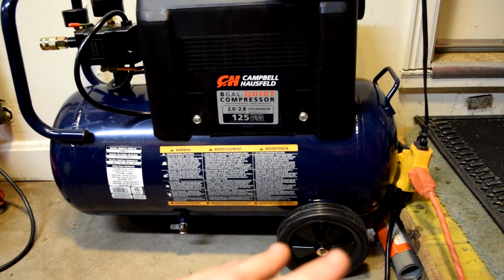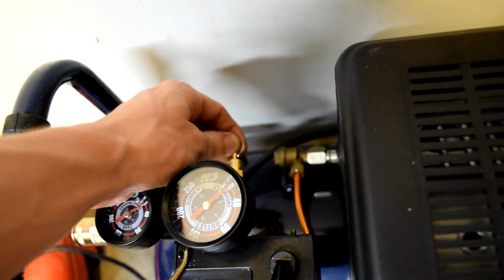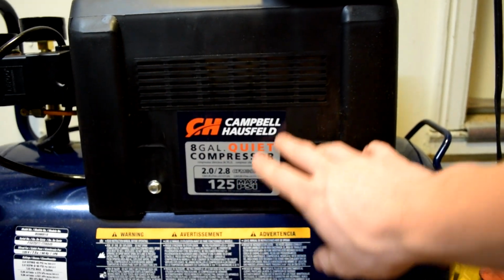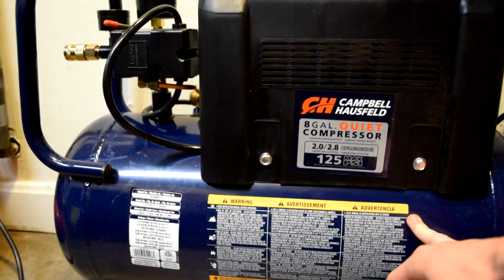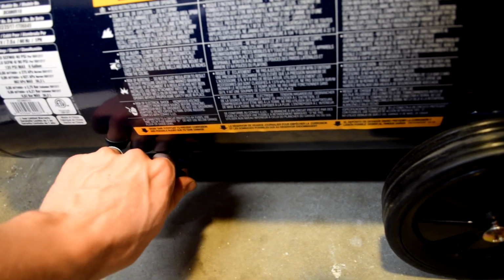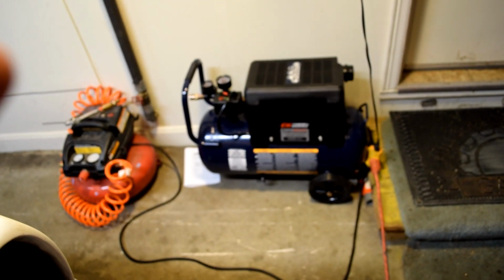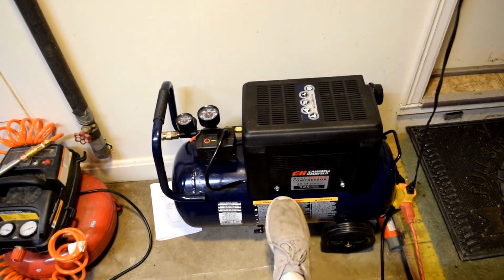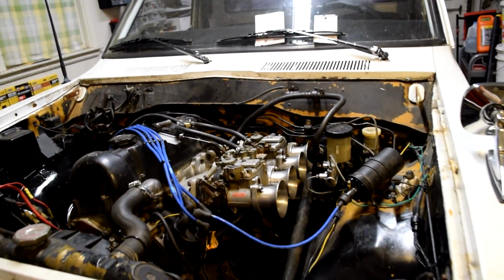Campbell Hausfeld Quiet Air Compressor Fill Up!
8 Gal. Electric Quiet Hot Dog Air Compressor
Peaks at 68dB with 4x longer life
Maintenance free
125 Max PSI and 2.4 CFM @ 90 PSI

We as the toasty bros strive to create content directed to please our viewers. Our passion for tech becomes your passion with every video.